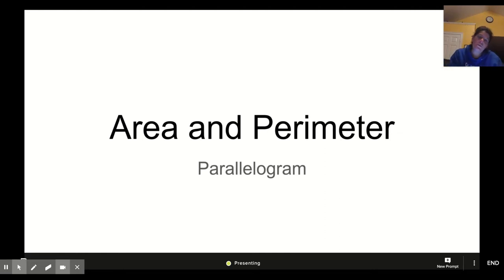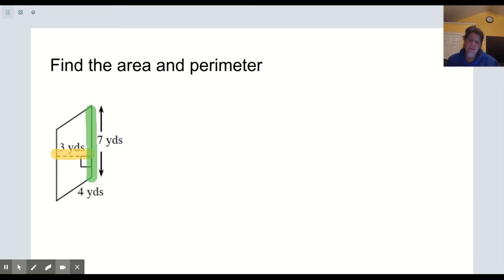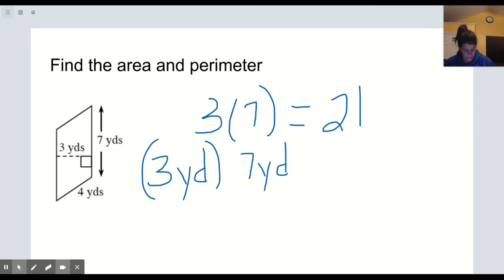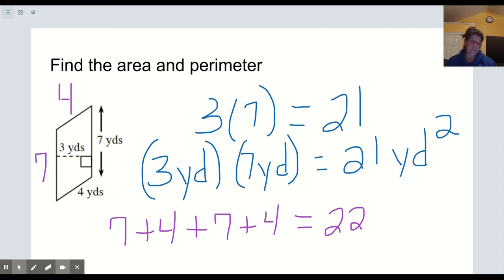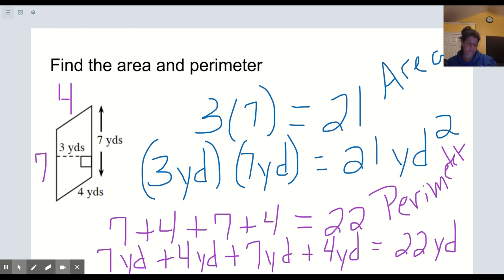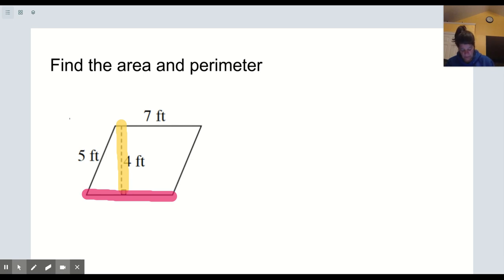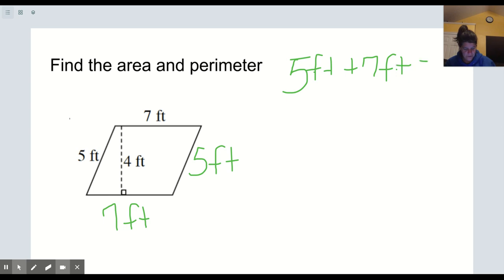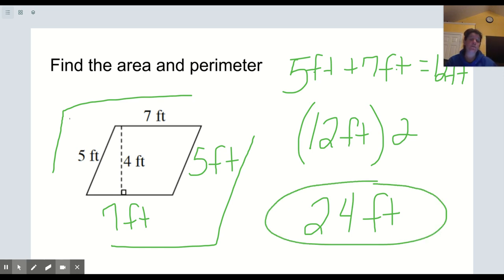Area & Perimeter: Parallelogram